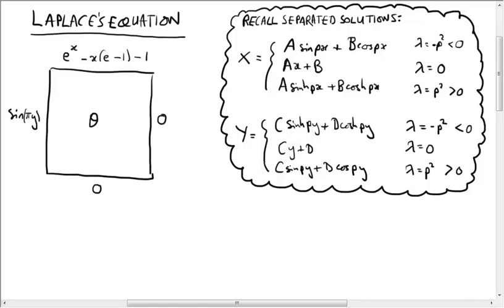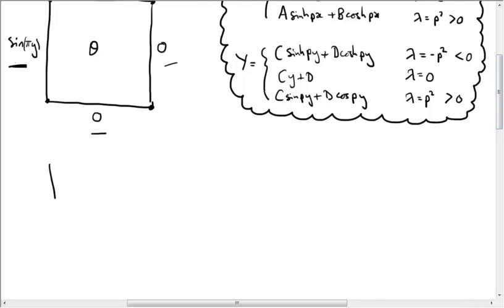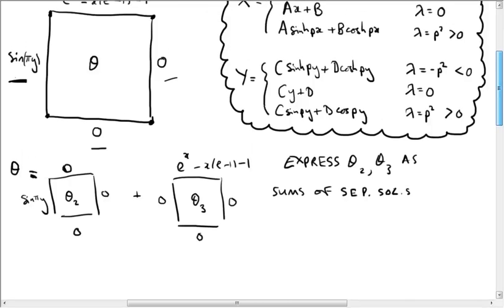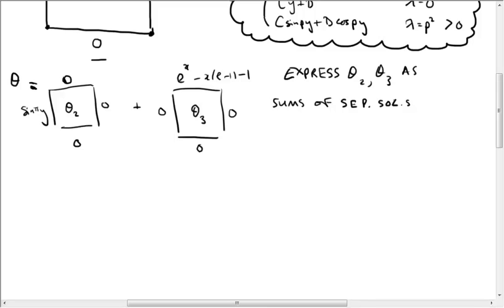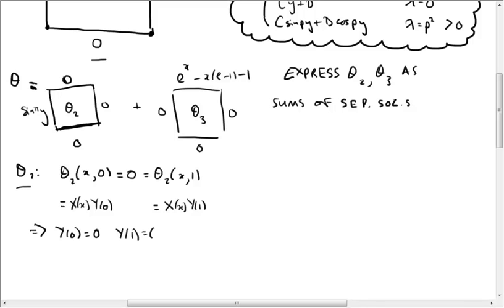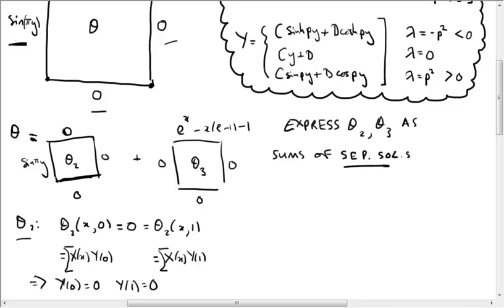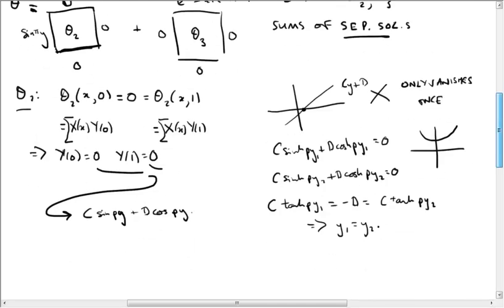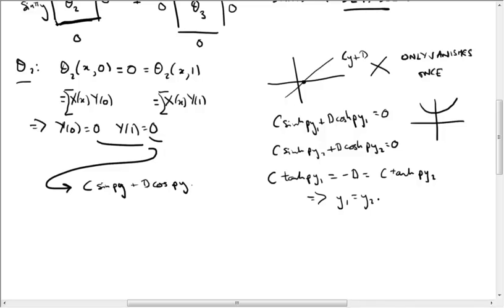Laplace's Equation,Part II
Solving Laplace's equation on a square by separation of variables: the strategy and an example, part 2 of 3. This is one of the key ideas in the UCL course Mathematical Methods 3 (MATH2401).